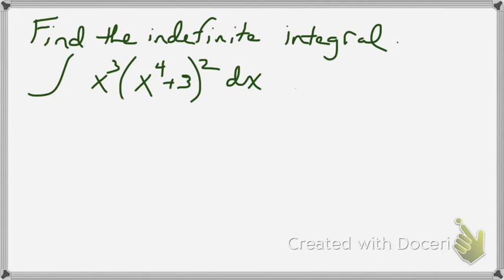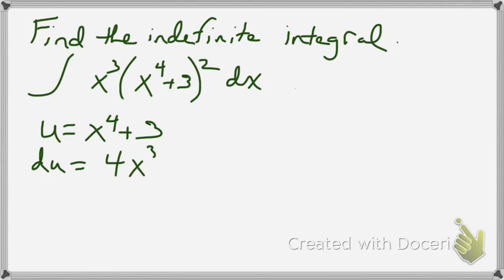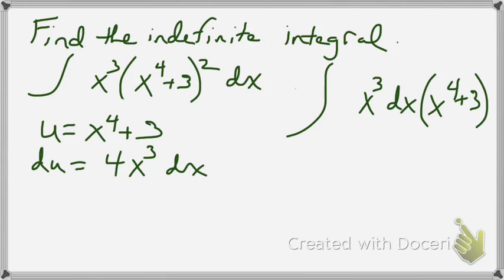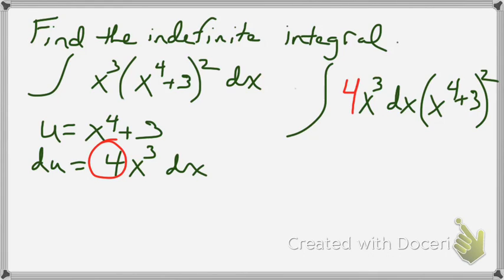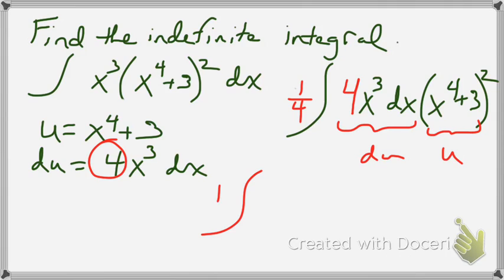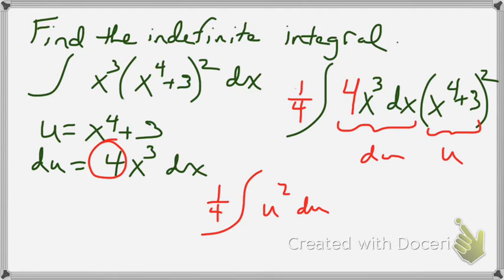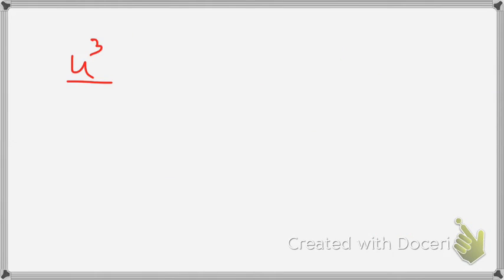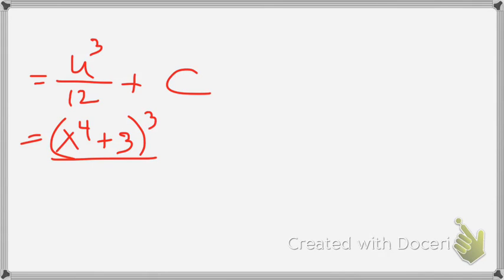indefinite integral u substitution 1